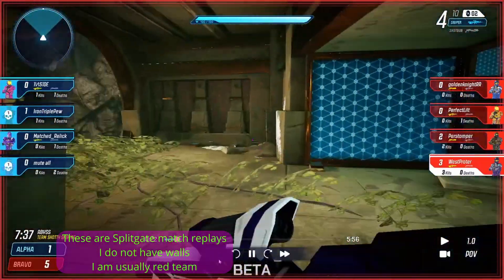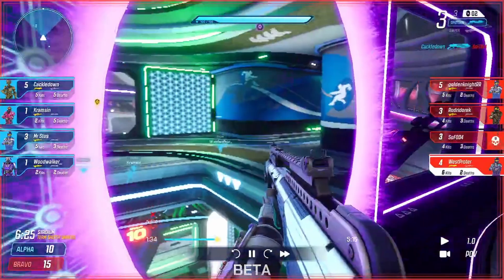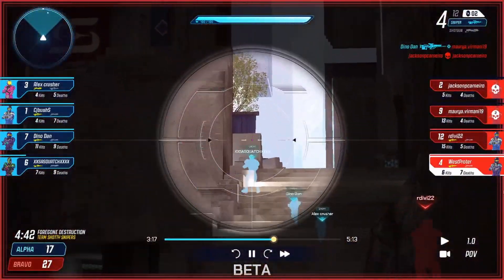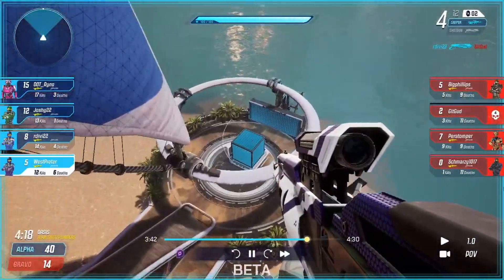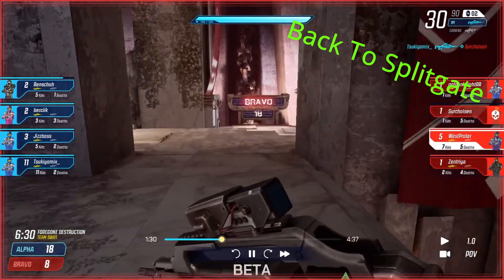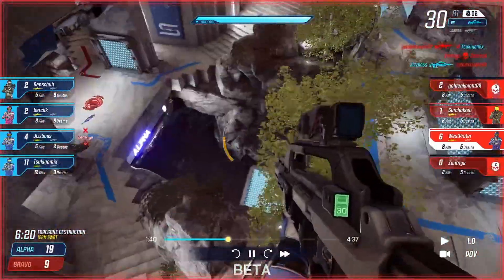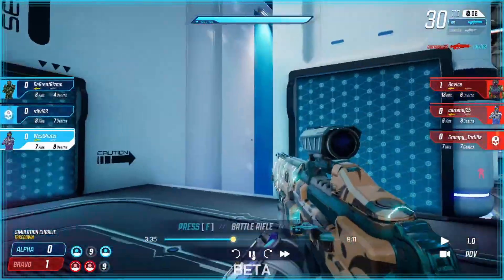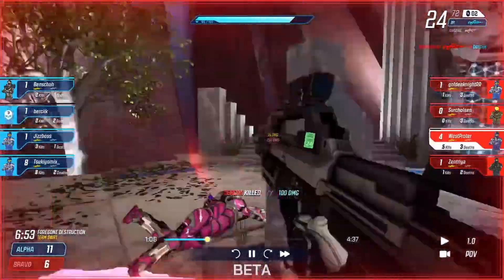How To Get More Kills In Splitgate | Splitgate #1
Maximize your ability to get kills by using your movement and guns to the best of your ability in Splitgate. This will help you improve at splitgate, regardless of whether you play on PC or Console. Splitgate is a really fun game so check it out.